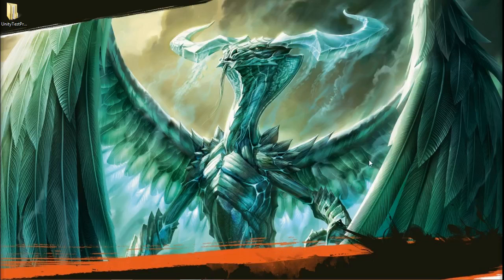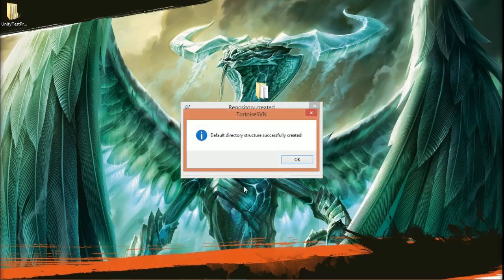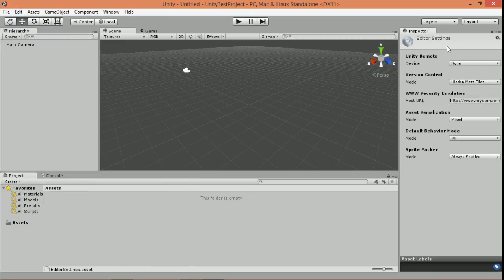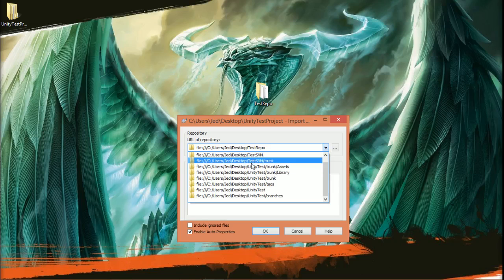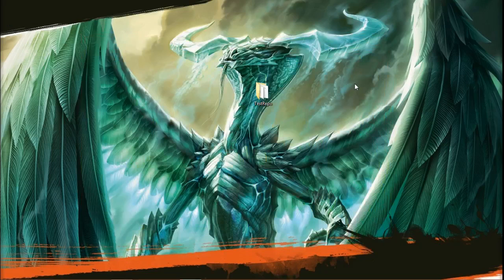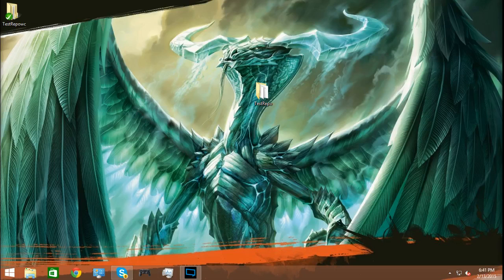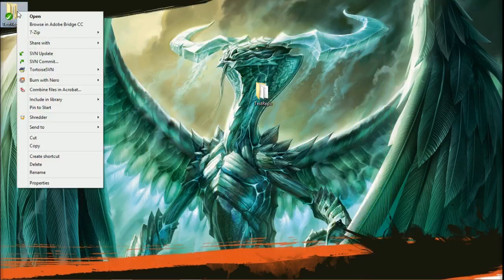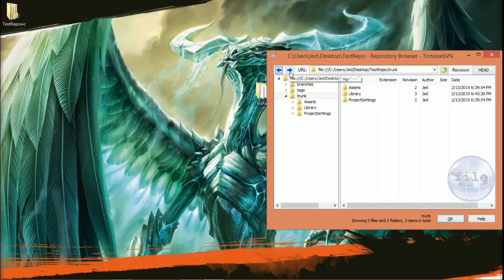Beginner TortoiseSVN Setup with Unity